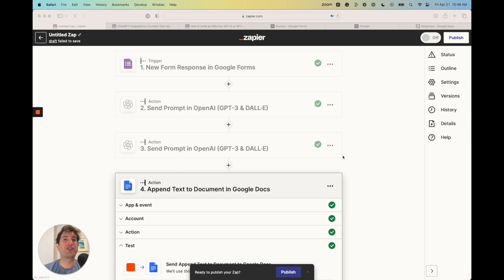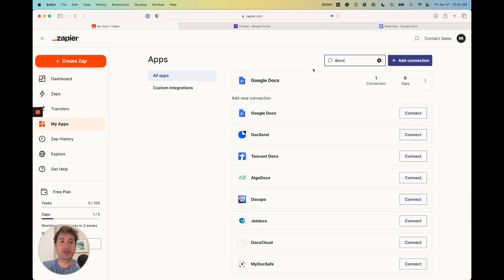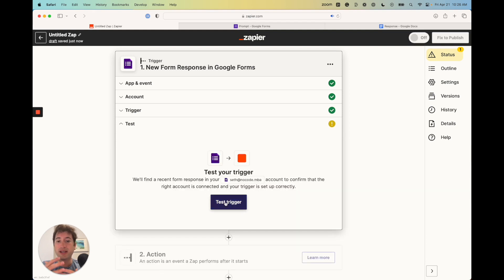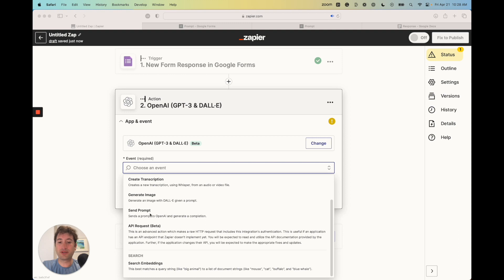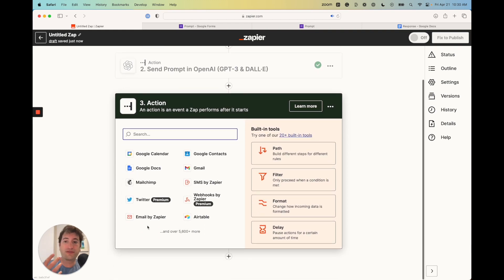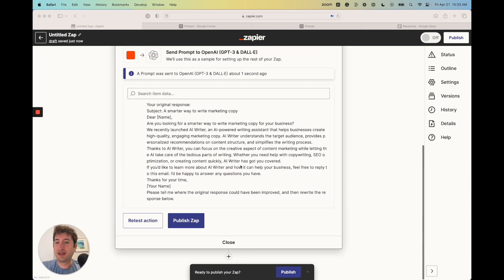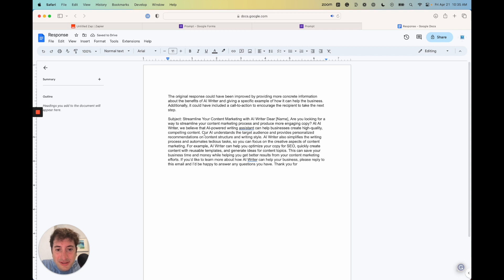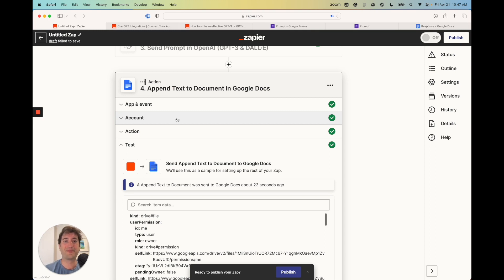AI Trick: Automate Cold Emails Using OpenAI and Zapier (Adaptable)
In this video, you'll learn how to build a multi-step zap using OpenAI to generate a cold email and save this to Google Docs.

By the end of this video you'll know how to :
- Connect the apps in Zapier
- Create a prompt for OpenAI
- Send the cold email to Google Docs

CHAPTERS:

00:00 Introduction
02:52 Connect apps in Zapier
03:38 Create a Zap
05:15 Testing the zap
06:04 Creating the AI prompt
11:48 Connect to Google Docs